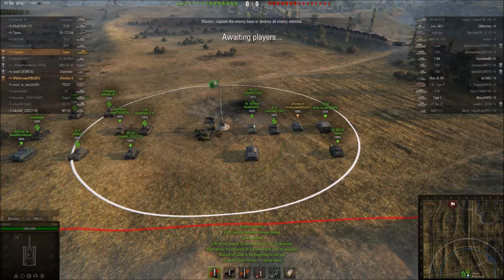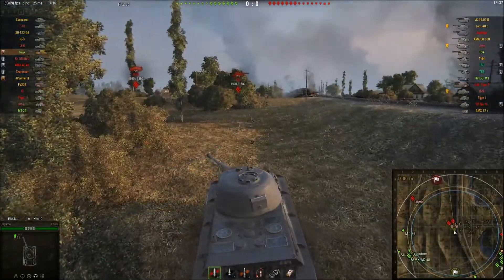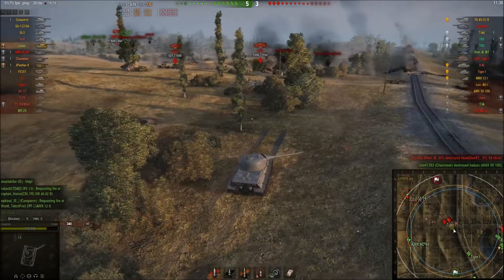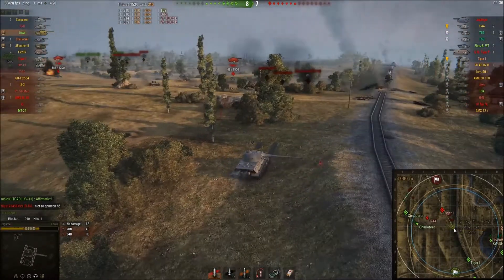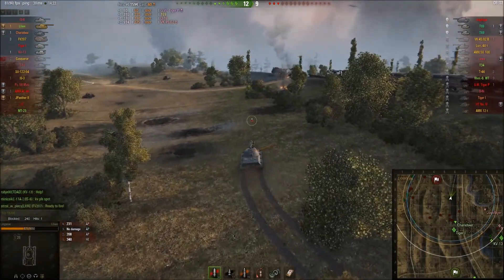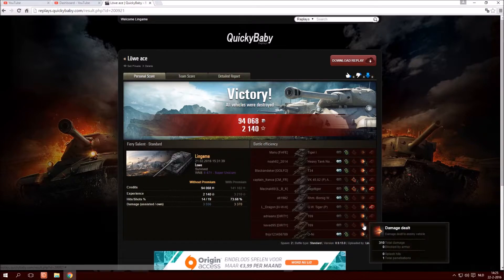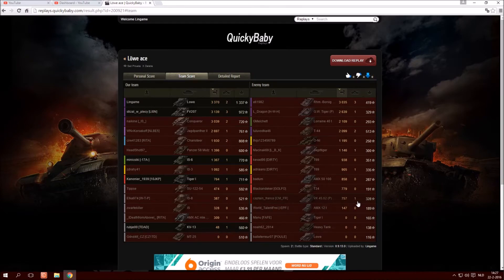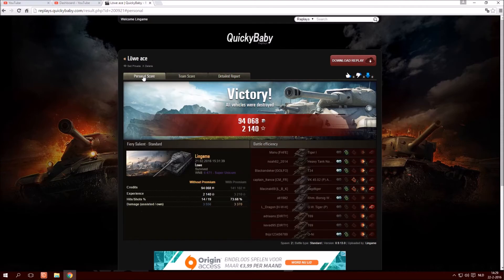Löwe Ace Tanker (tier 8 premium heavy tank) again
I get another ace in my Löwe. This time i get some help from Korsakoff.